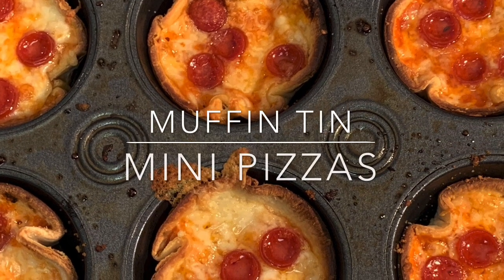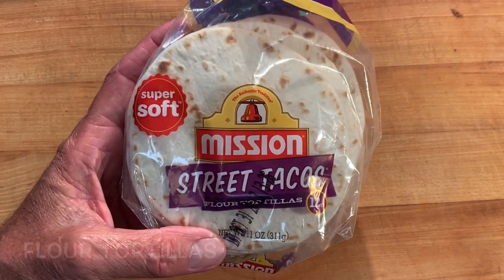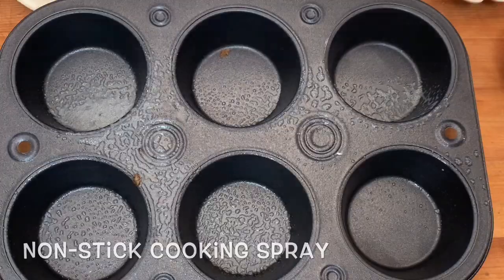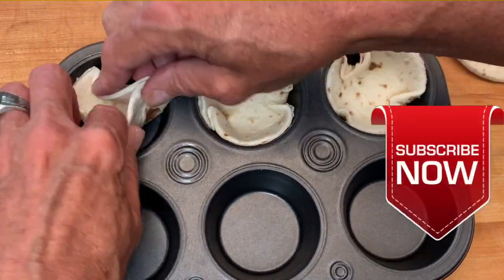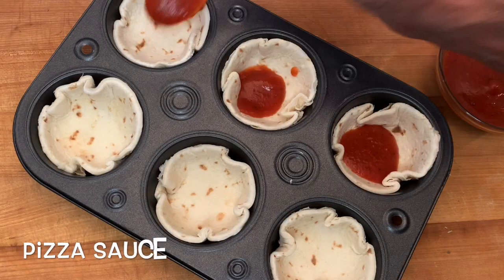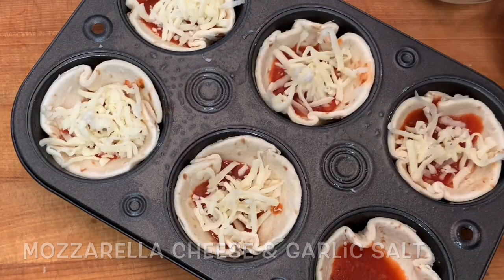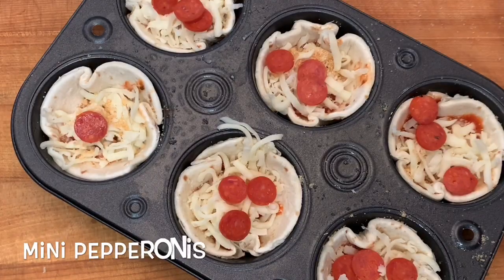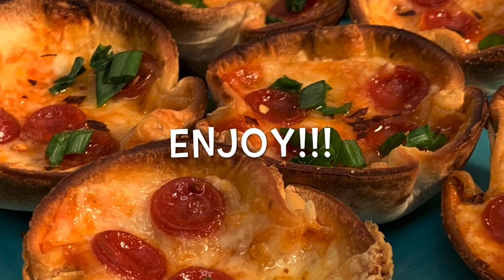MINI PIZZAS, MUFFIN TIN RECIPE, | Richard in the kitchen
In this video I show y'all how to make mini pizzas in the muffin tin. This mini pizza muffin tin recipe is fun and easy to make and is ready in less than 15 minutes. Mini size flour tortillas filled with pizza sauce, mozzarella, parmesan and mini pepperonis then baked in the oven until the cheese is melted and the crust is crispy. The perfect appetizer for any party or game day.

Shopping List:
3 1/4 inch cookie cutter or drinking glass
Flour tortillas cut to 3 1/4 inch rounds (street taco flour tortillas work well for this recipe)
Mini pepperoni rounds
Pizza sauce
Shredded mozzarella cheese
Finely grated parmesan cheese
Garlic salt
Red pepper flakes and green onion chives for garnish

Directions:
Warm the tortillas in the microwave about 5-10 seconds. This makes them easier to cut and to form inside the muffin tin.
Using a glass or cookie cutter cut out 3 1/4 inch rounds from the tortillas.
Lightly spray the muffin tin with non-stick spray
Add the cut out tortilla rounds to each muffin tin cup, forming along the bottom and sides.
Brush on the pizza sauce, add a pinch of garlic salt, mozzarella, parmesan and top with mini pepperonis.
Bake in the oven for 12 minutes.
Garnish with red pepper flakes and chives and serve.

Image courtesy of: Envio69
Clocks Image: Videvo.net